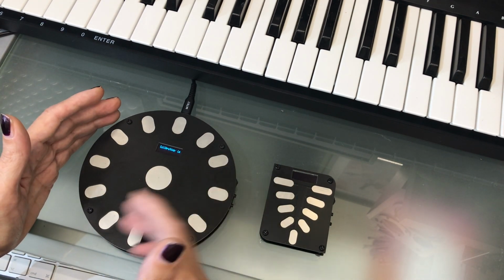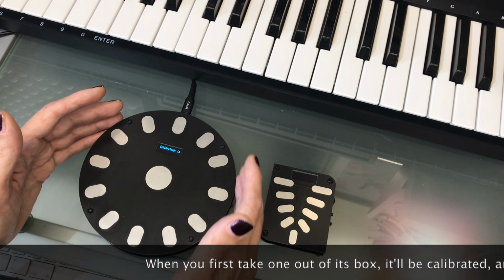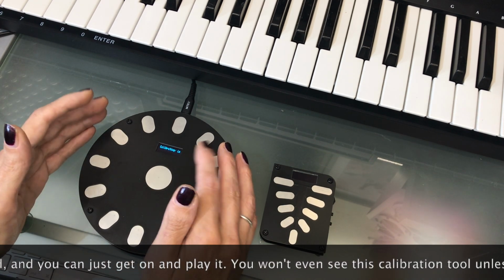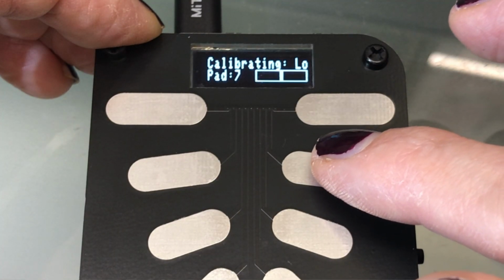Wednesday update: Calibration tool and better velocity sensitivity with MIDIPan and MIDIKalimba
0:00 intro
0:15 feedback
0:28 the challenges
2:37 user suggestion
3:18 demo of calibration tool
4:48 playing the devices and demonstrating wide variation in velocity
5:41 thank you